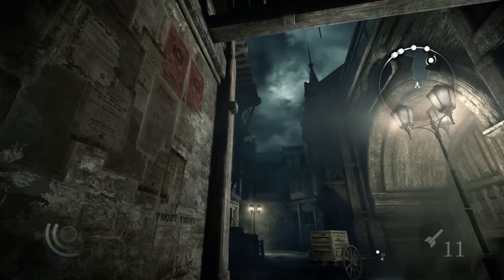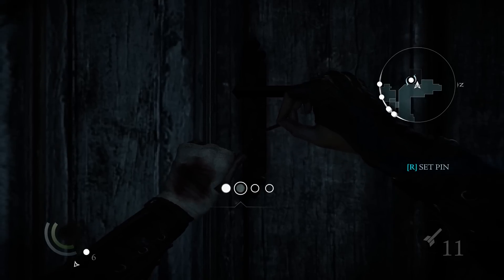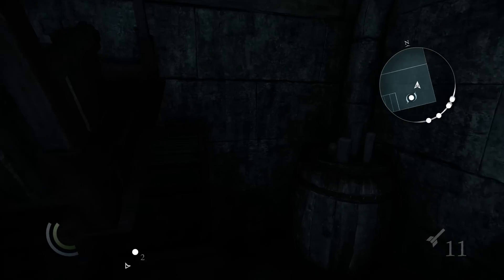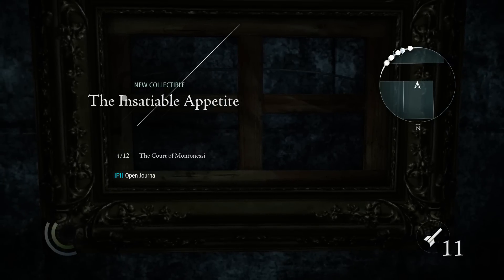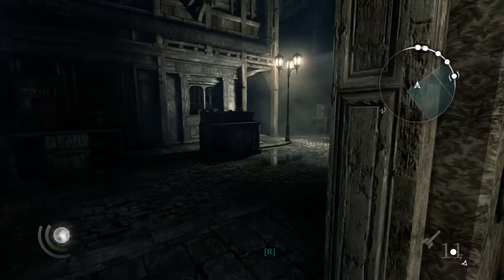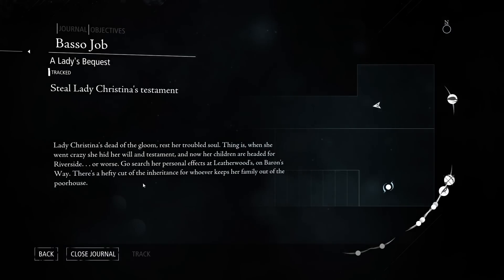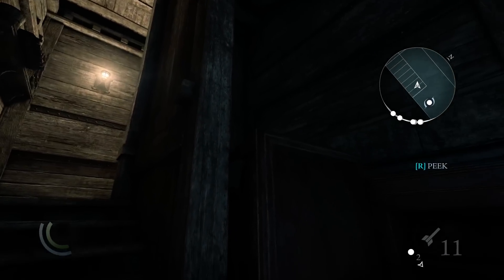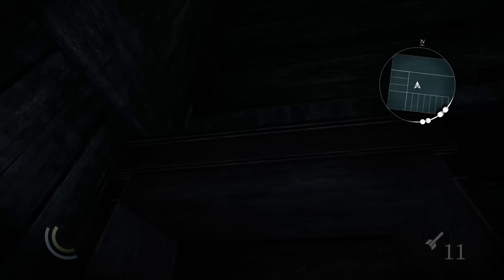Thief Walkthrough bonus 4 A Lady's Bequest "The Insatiable Appetite"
DinXy plays Thief on PC using keyboard and mouse. Side mission A Lady's Bequest - steal the testament. Completing the mission and getting the collectible "The Insatiable Appetite".